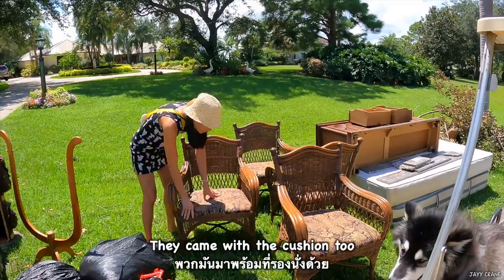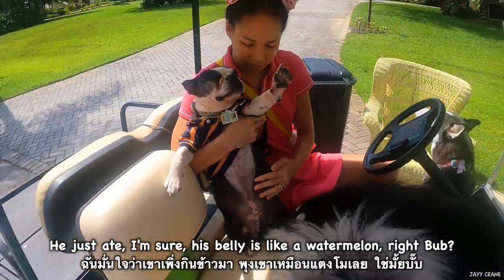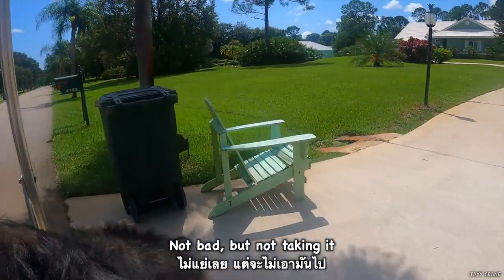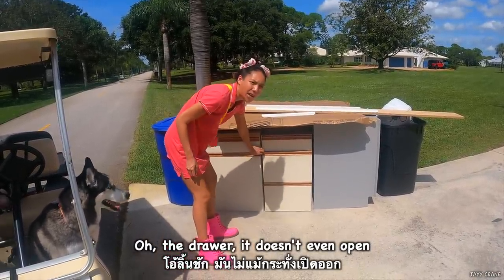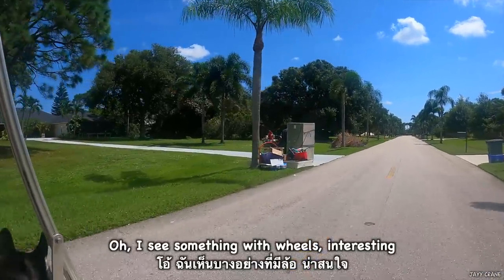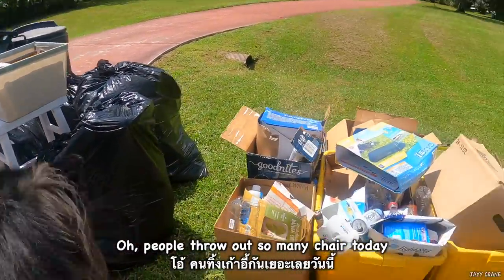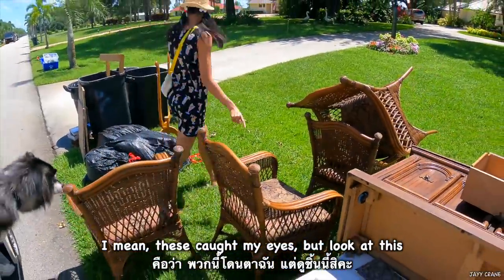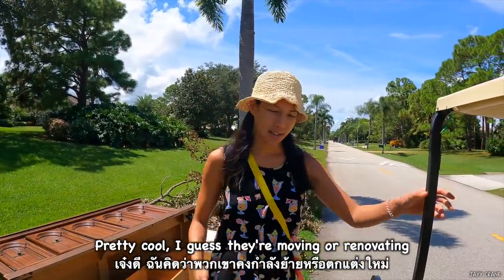ของฟรีดีสุดๆจากวันทิ้งขยะ(EN/TH sub) Free treasures on trash day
อินสตาแกรม/Facebook/Twitter : Jayycrane